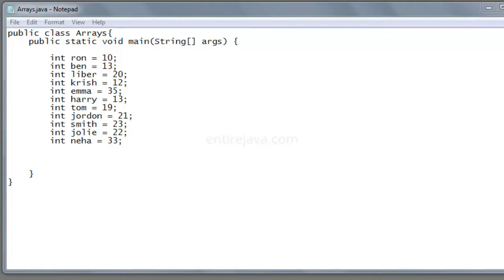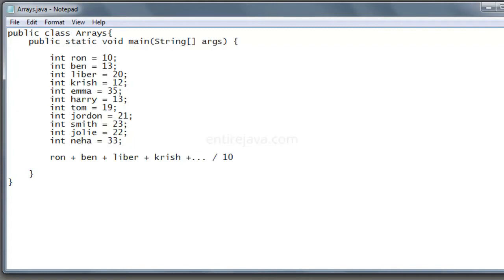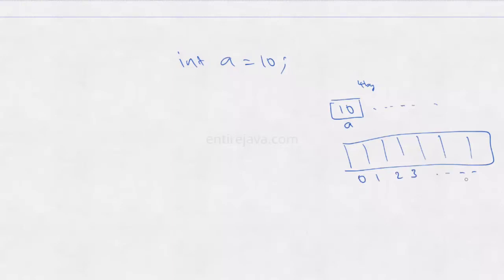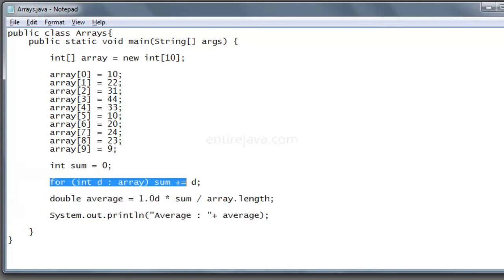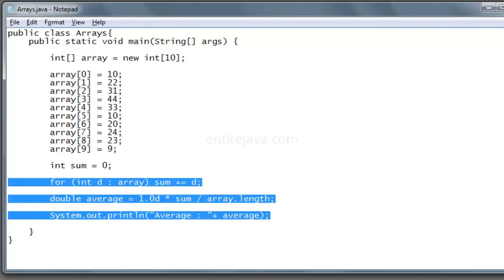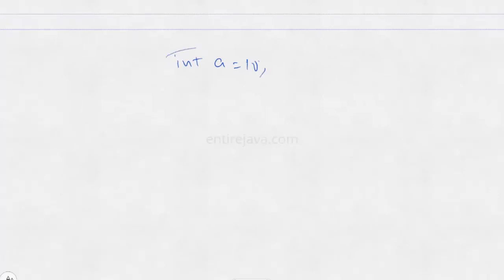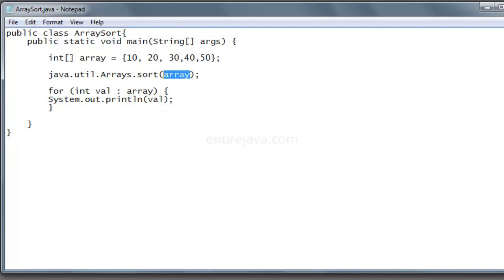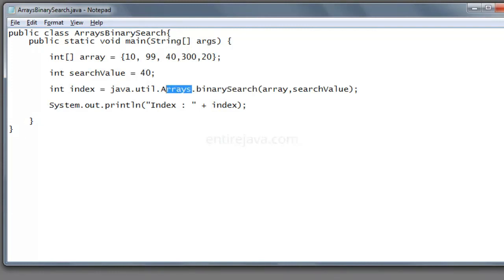How Arrays Work in Java? With Example! - Easy Explanation from Karpado.com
Arrays in Java is one of the fundamental concepts that every programmer must know. This not only helpful in day to day work, but also for interviews.

Topics of this video:
Real world example of an Array
What are Arrays in Java
Example of Arrays in Java
Indexing in Array
How Arrays work in Memory
Uses of Arrays in Java
Sorting an Array Links & Resources!